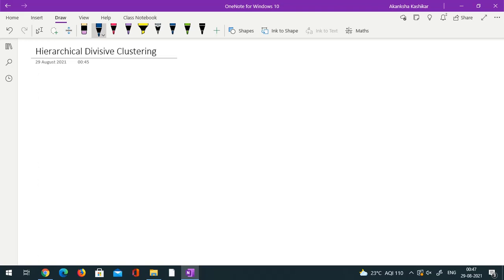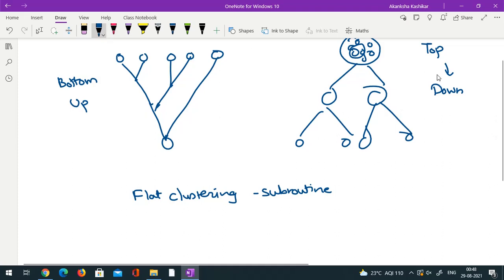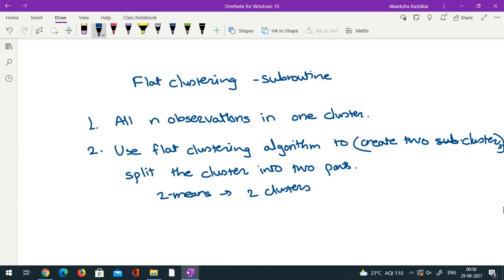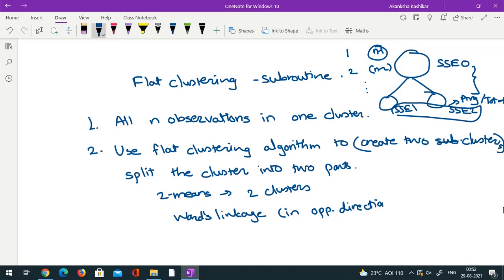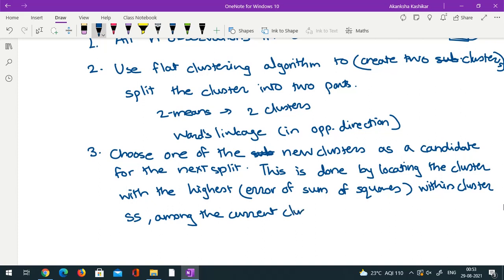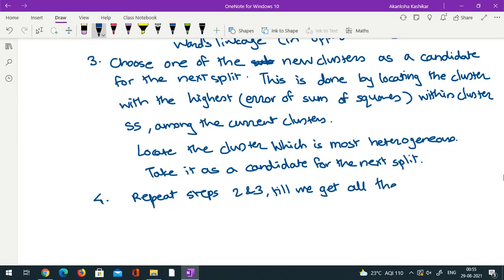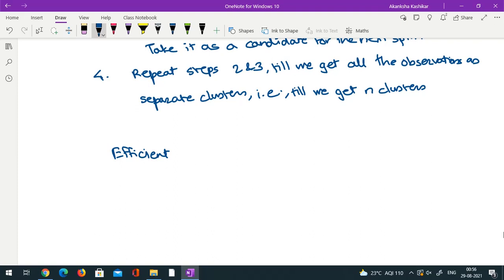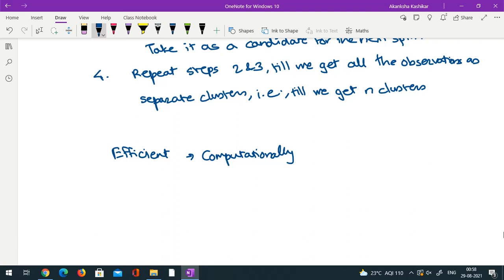ST202 - Lecture 36 - Hierarchical Divisive Clustering